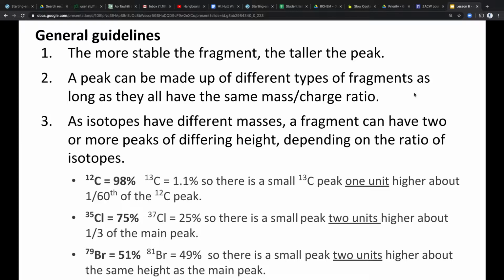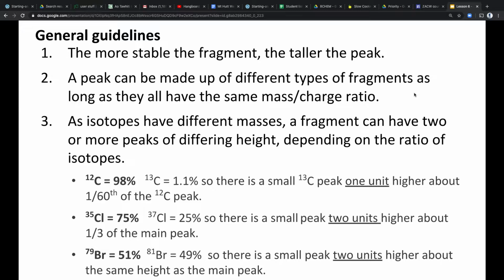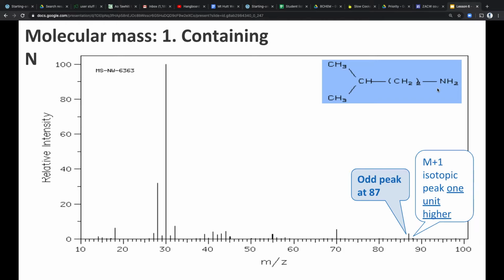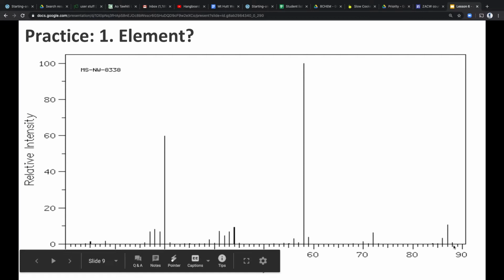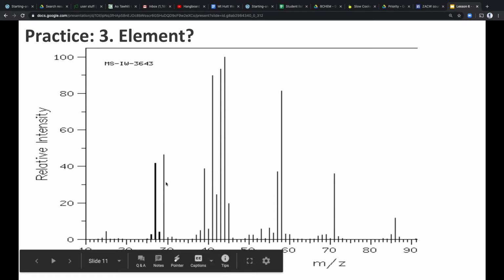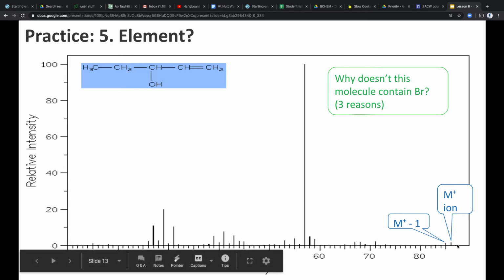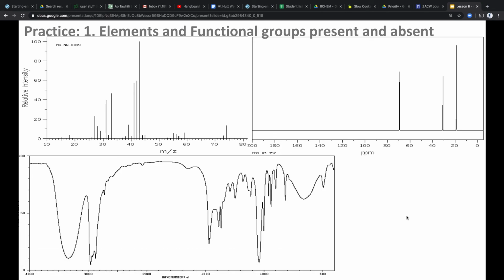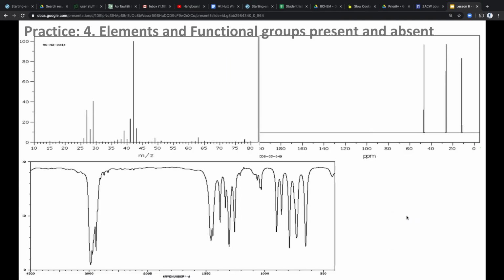NCEA Level 3 - Combining spectroscopic techniques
Demonstrate understanding of spectroscopic data in chemistry. (AS91388)